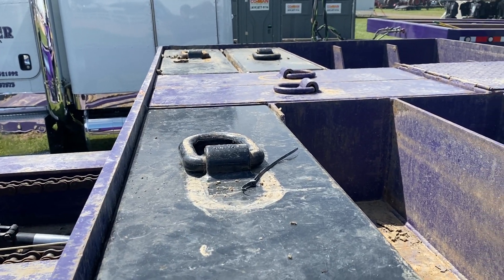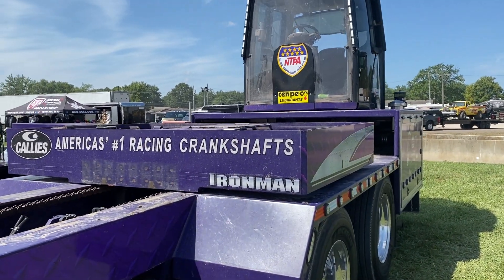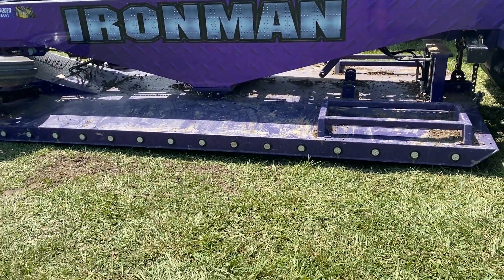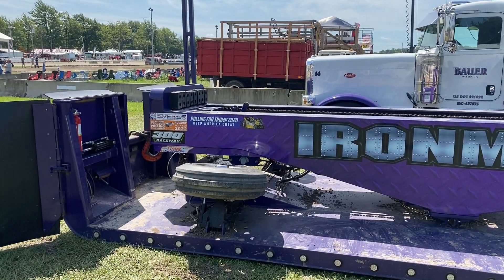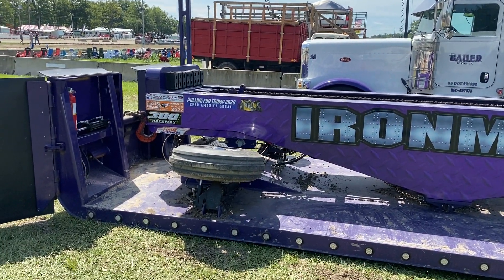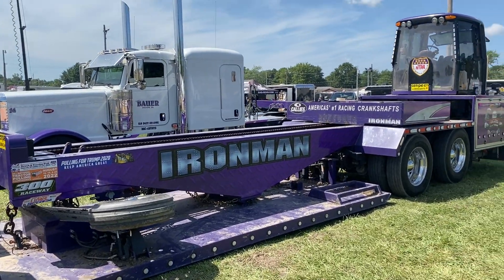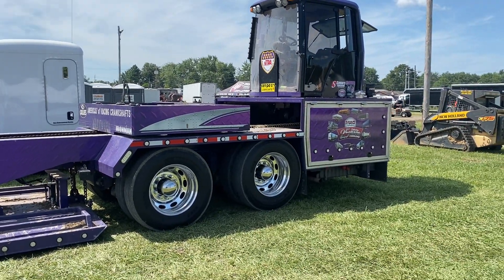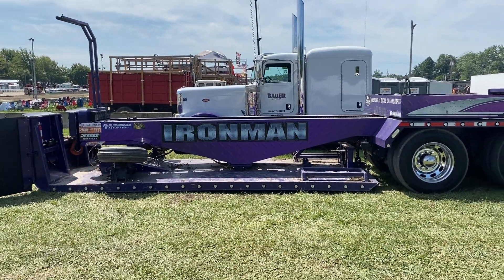How the Weight Transfer Sled Works in Tractor Pulling!!!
A detailed explaination.